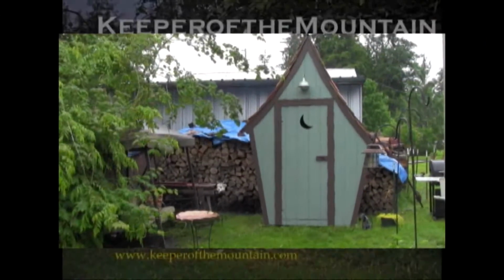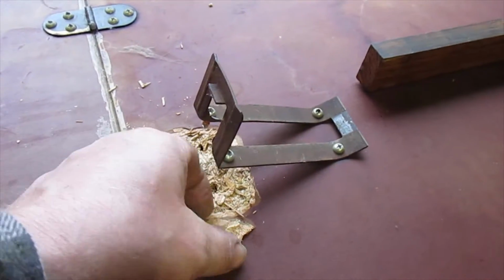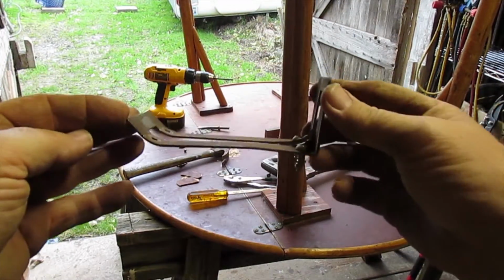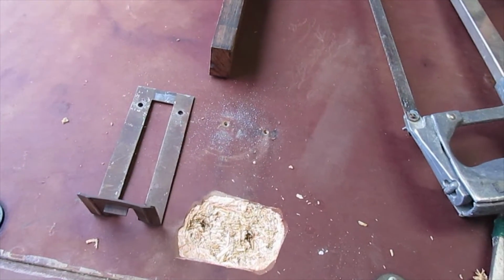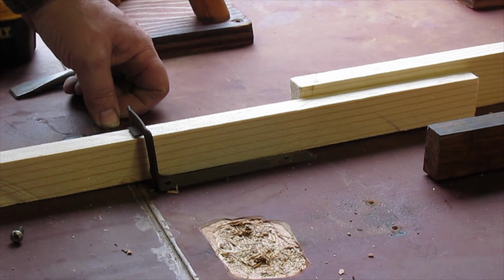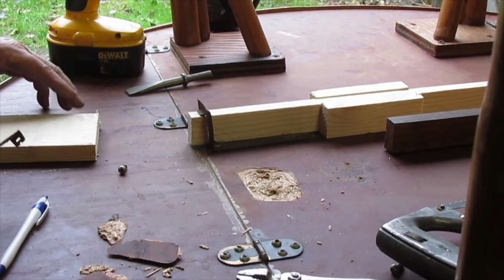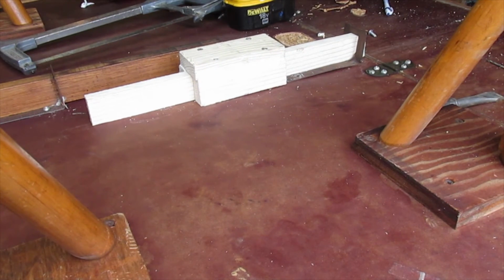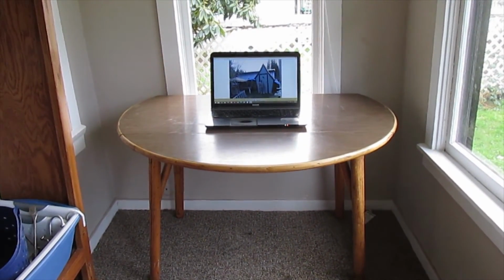Cheap Table repair for a cheap table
I got a table for $10.00 and it has a problem. So I fixed it.